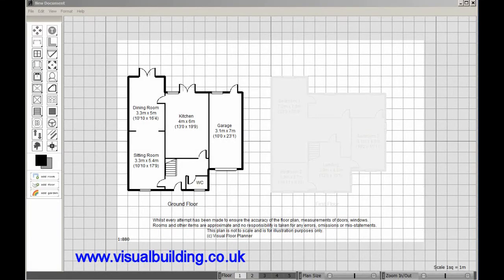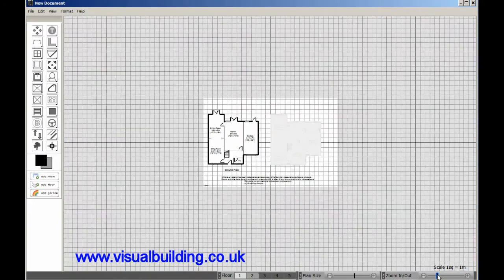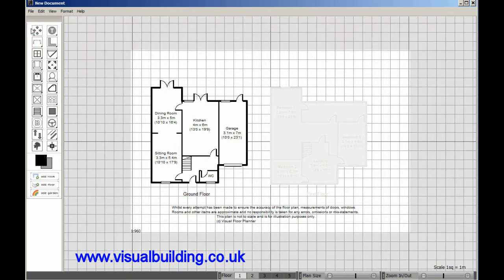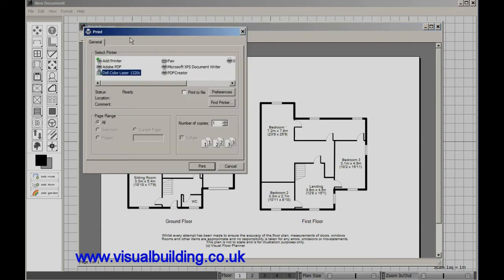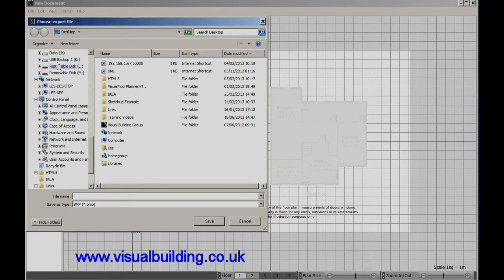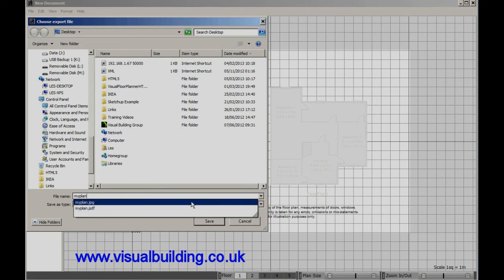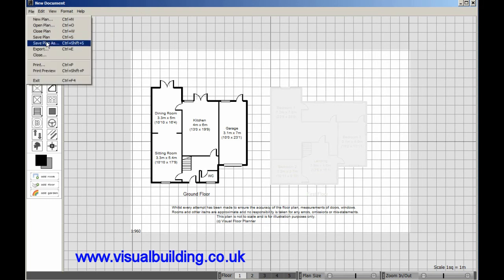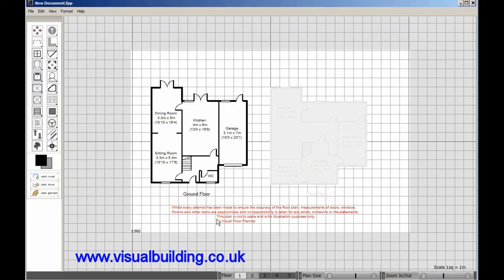Visual FloorPlanner Printing Tutorial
This tutorial for Visual FloorPlanner